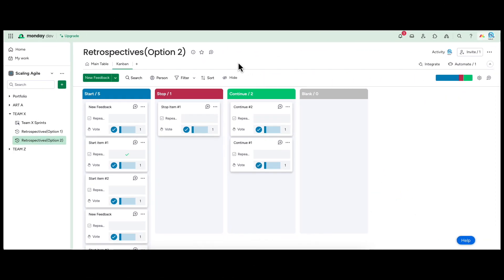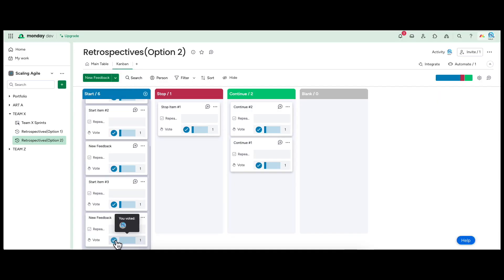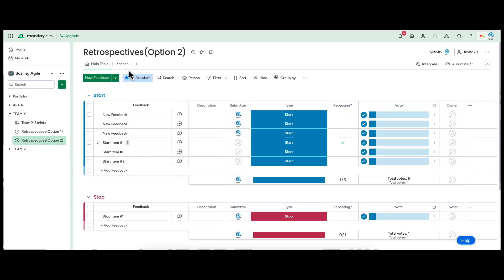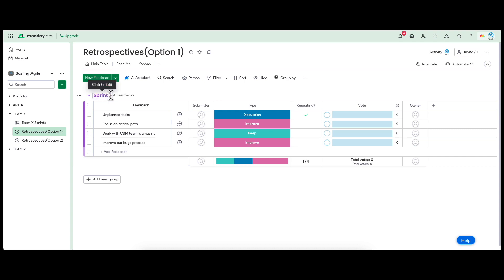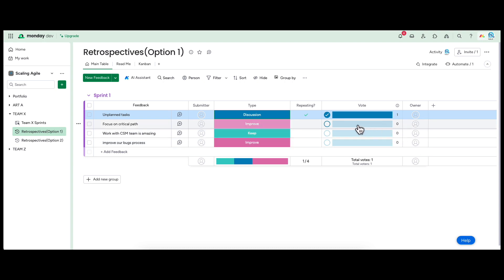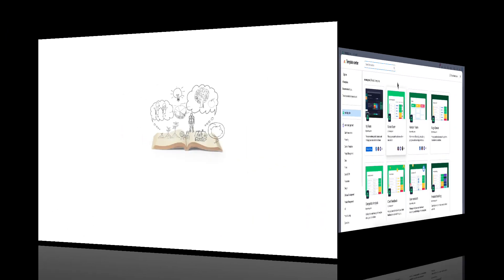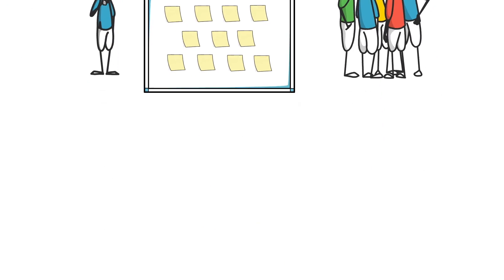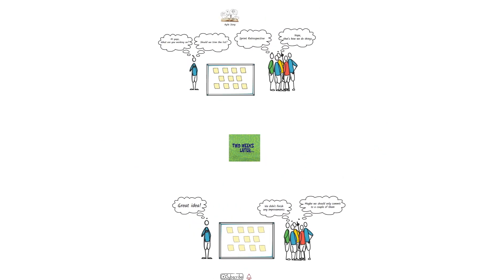Monday.com Retrospective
In this video we will show you how you can use monday.com for your Sprint Retrospective.
At the end of the video we will show you an additional Retrospective format and how you can access it for free as a template in Monday.com
Plus you don’t want to miss one of my Personal Agile Stories from the field at the end of the video.